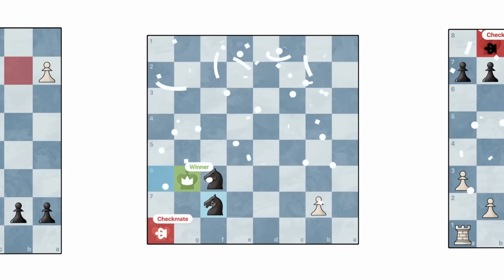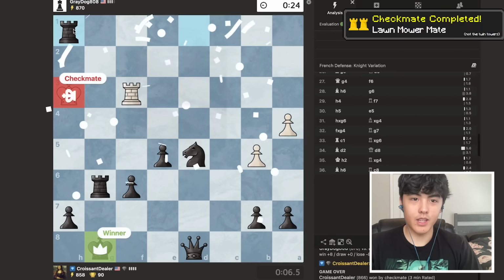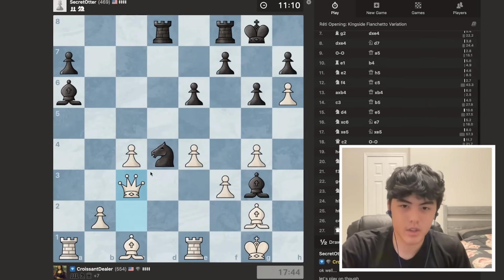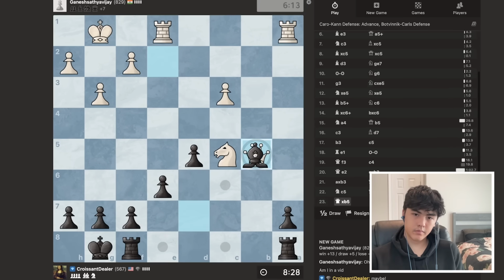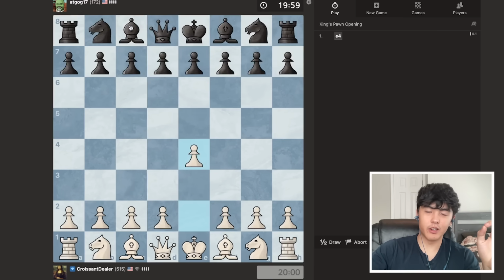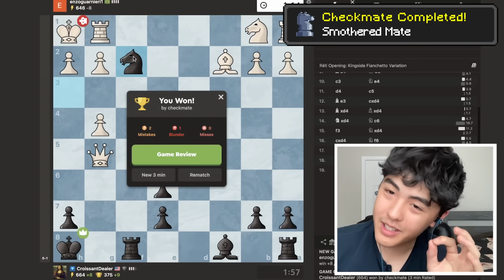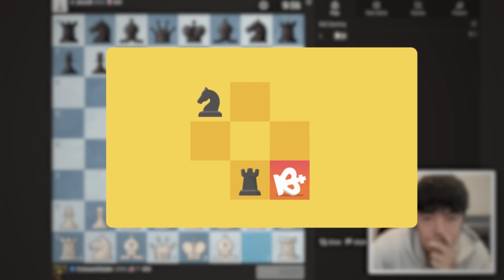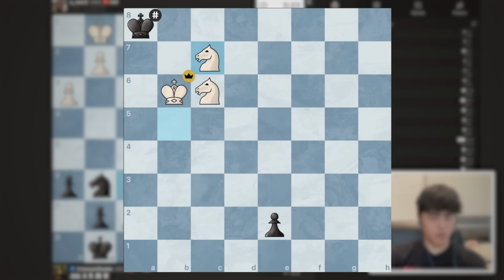I Got ALL 28 Possible Checkmates in Chess...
I seriously got EVERY CHECKMATE in all of chess, this took way too long...

I got 1 of these checkmates against my friend since it does not actually work in a real game.